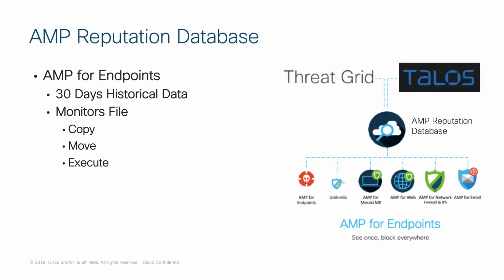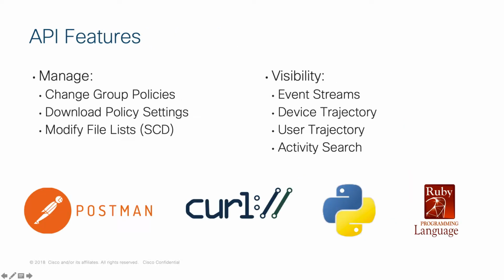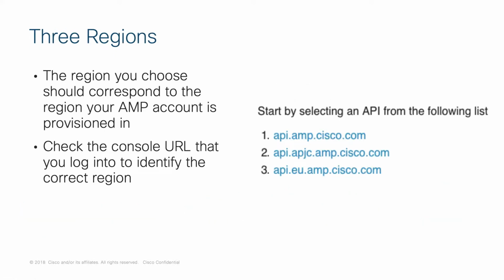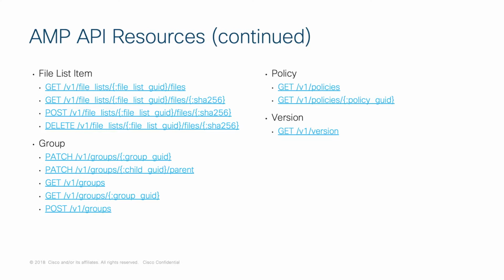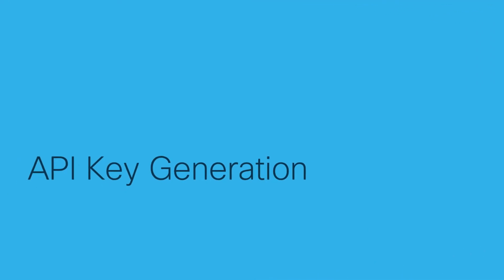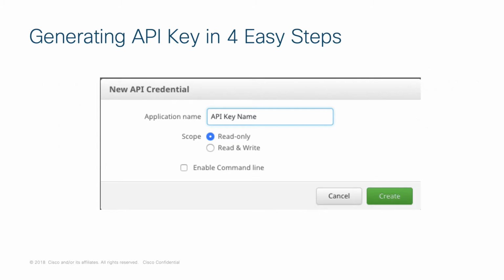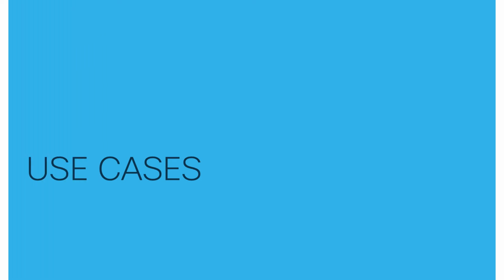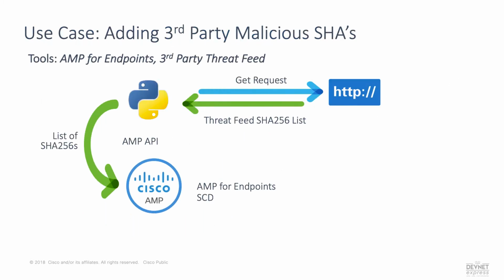AMP API Use Cases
A Brief introduction to the AMP API, the available endpoints, and resources for customer development.